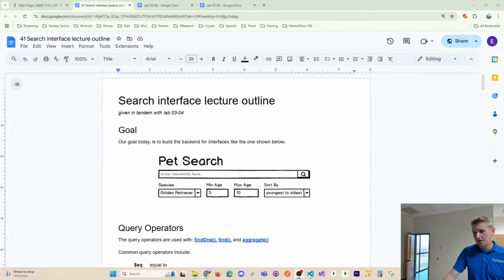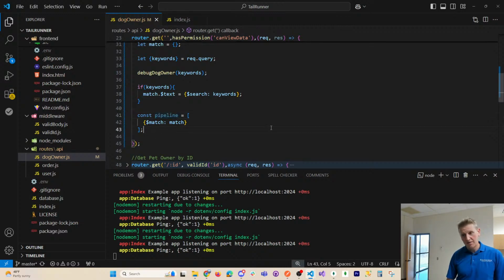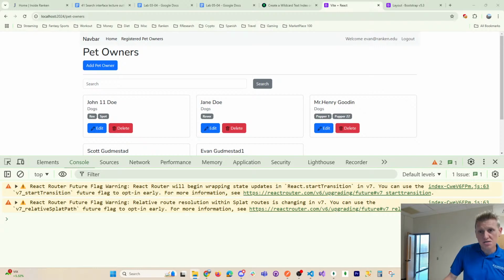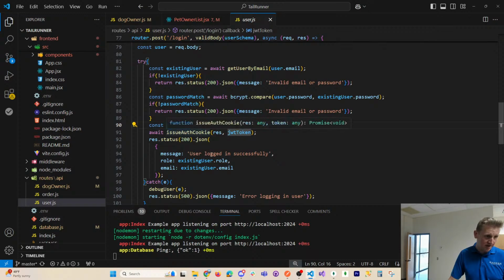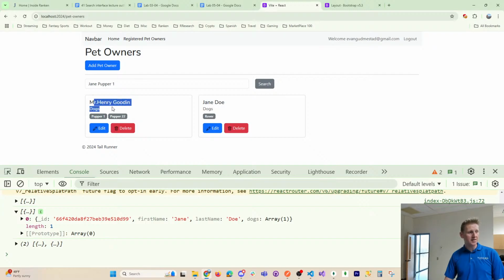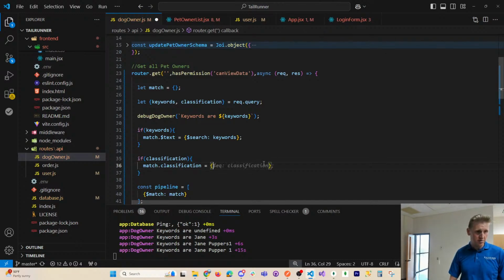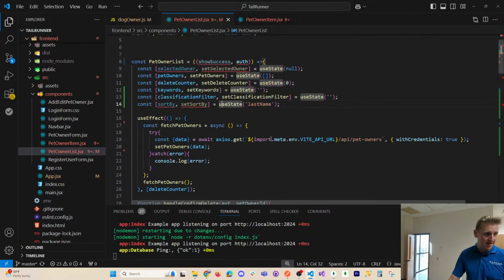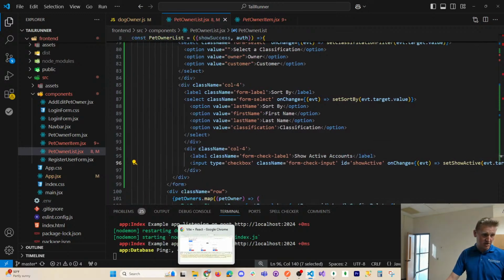MERN Stack - Building a Full Stack Search and Filtering Interface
This Live coding went well until. the last 1% of code I had to write. Something broke and I couldn't figure out what.

Solution: Revert my code, copy and paste, and everything worked.  You can find the functioning code on the repo.

Strange.